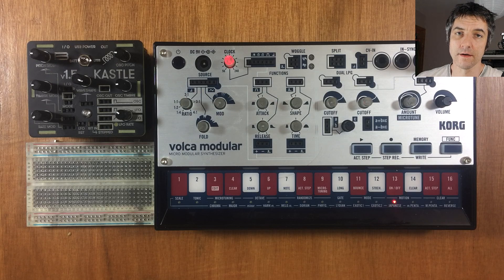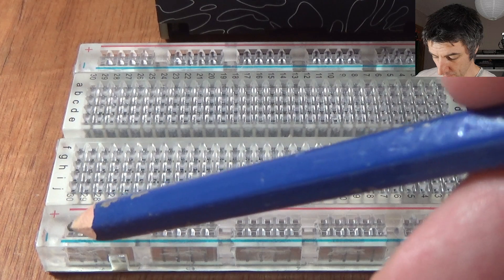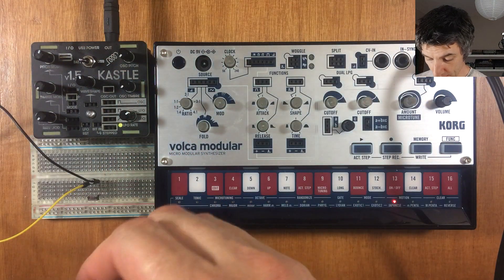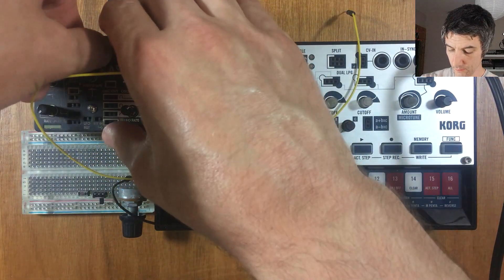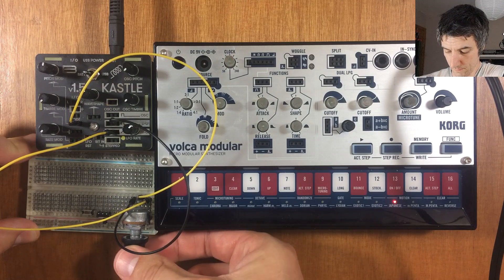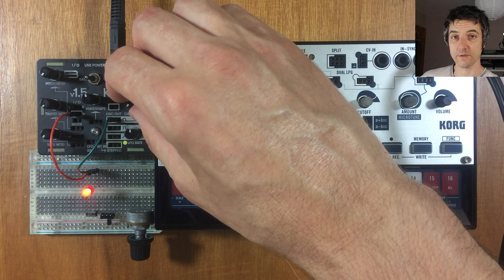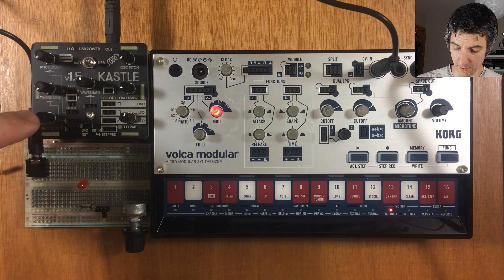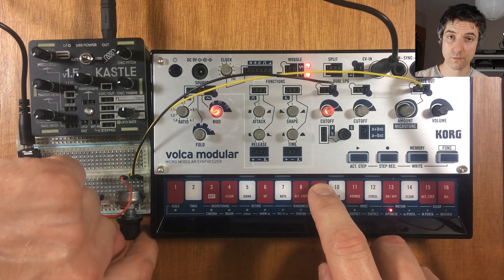How To Expand Bastl Kastle & Volca Modular Using A Breadboard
How to Expand the Volca Modular & Bastl Kastle with a Prototype Breadboard

This will show you how you can make solder-less and fairly easy external expansions and mods for the Bastl Kastle and the Volca Modular. This video was supposed to be a quickie believe it or not, but turned out longer than I thought it would.

It covers some basic electronics using mostly passive parts. I may make another video about using logic chips etc to spice up these machines.